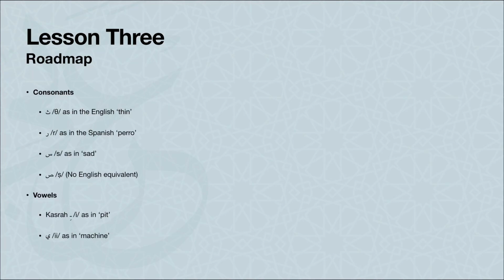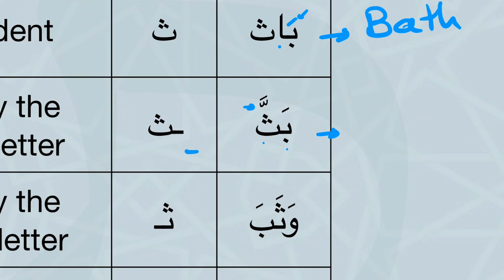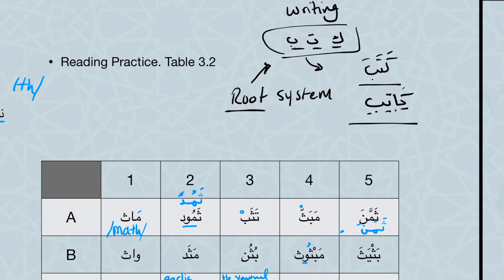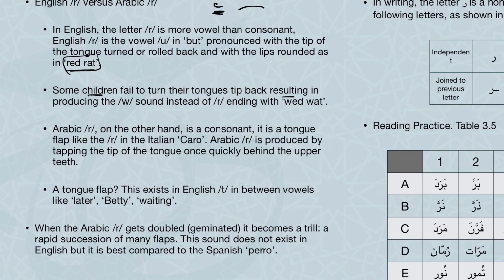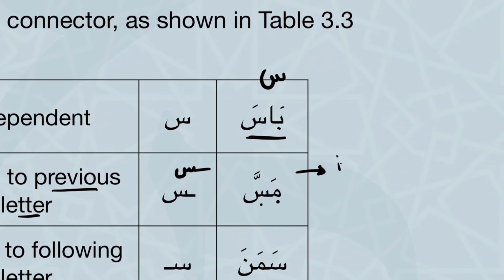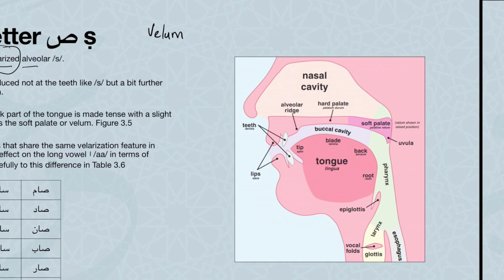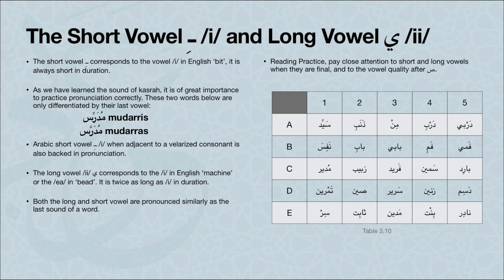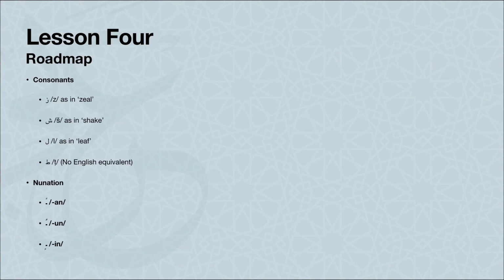Modern Standard Arabic for Absolute Beginners - Lesson Three